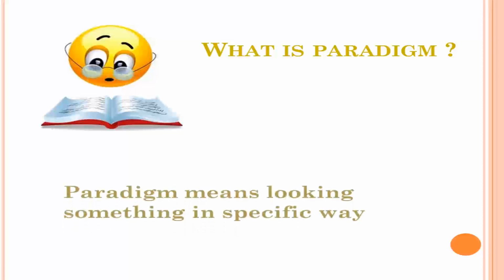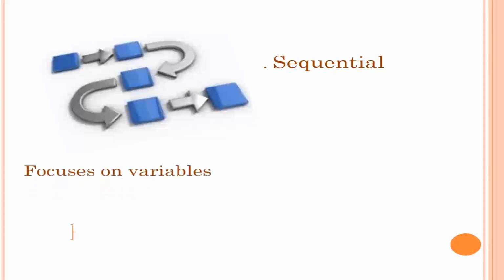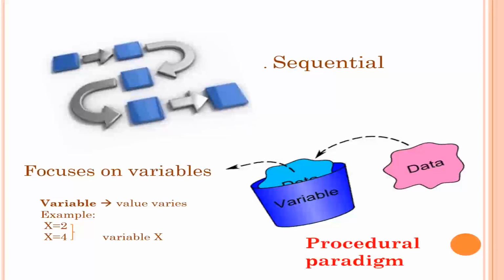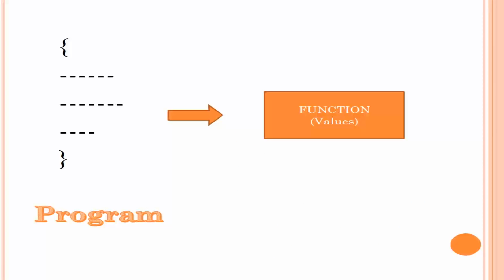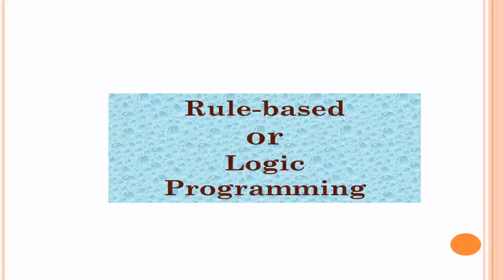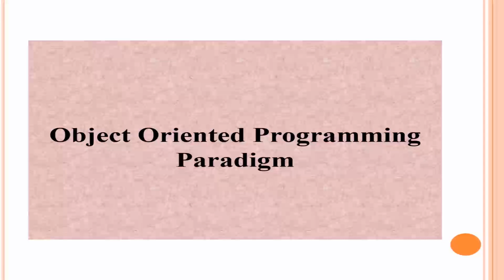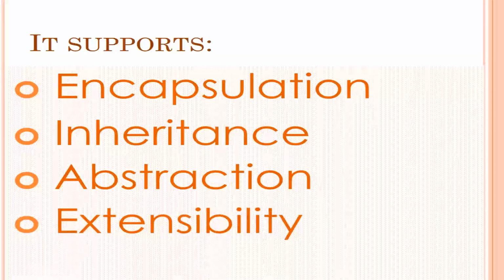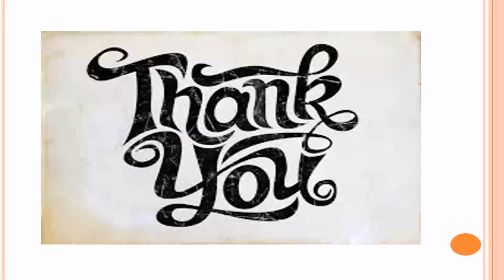pps unit 1 topic 3 video 1